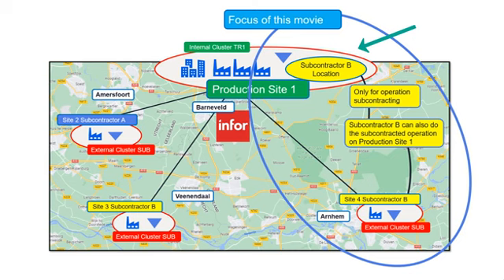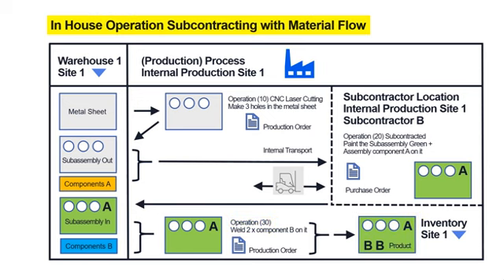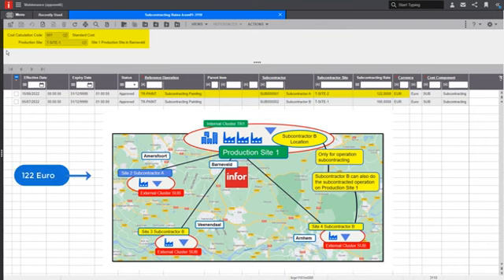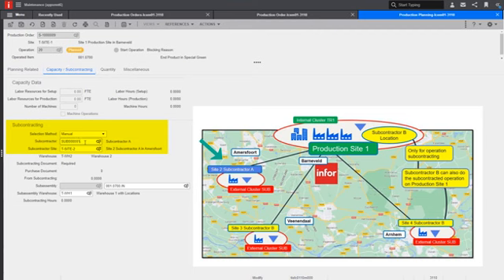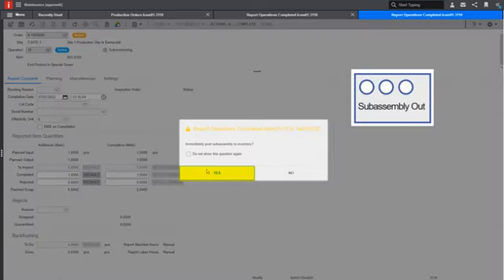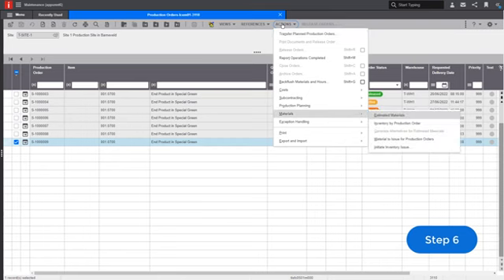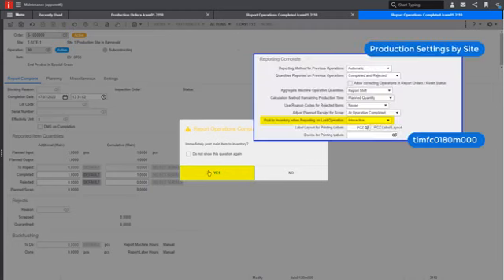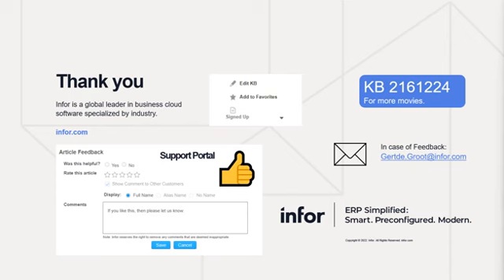Briefings and Demos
Briefings and Demos - Infor LN v2022.05 - In House Operation Subcontracting with Material Flow, setup and process explained in a movie of 24 minutes